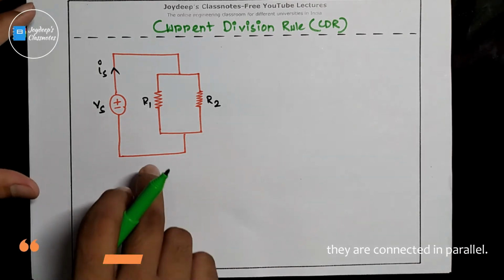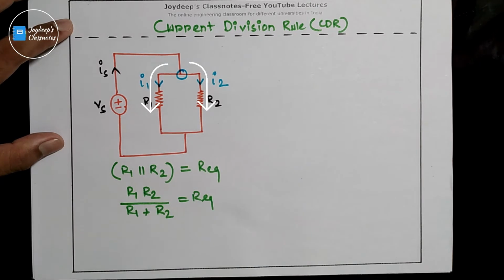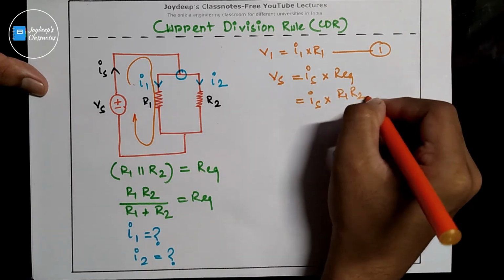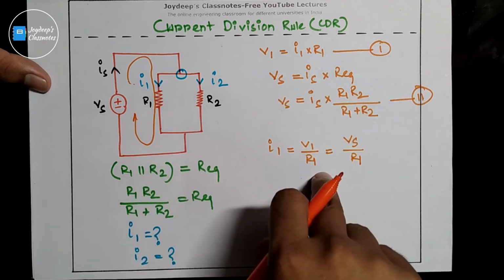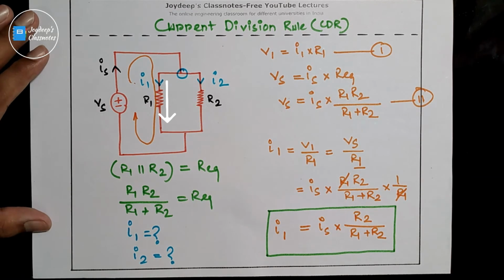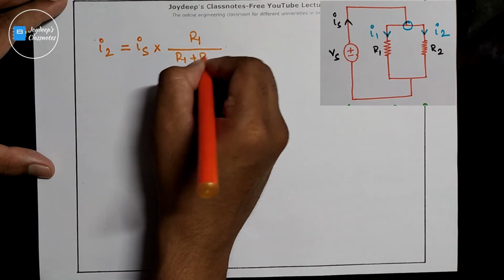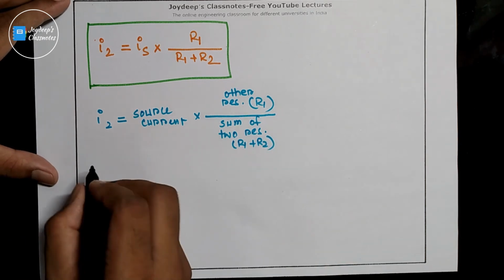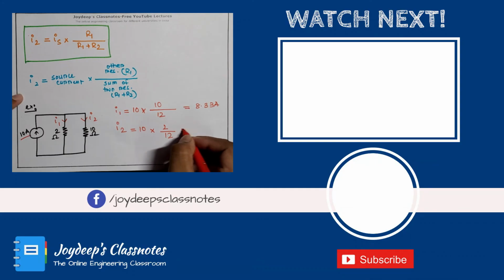Current Divider Rule in electric circuits || Current Division(Formula)|| Basic Electrical Engg.📔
In this video, we have discussed the Current Divider Rule and also the current divider formula for parallel resistors. The current divider rule states that current in parallel branches gets divided in inverse proportion to their resistances.
This video is helpful for engineering students, who are preparing for their semester exams or GATE exams, from different universities in India.

Happy learning!